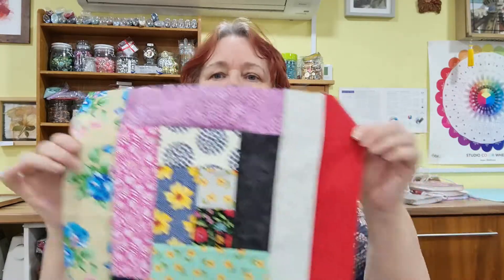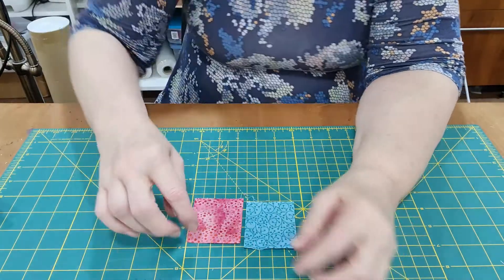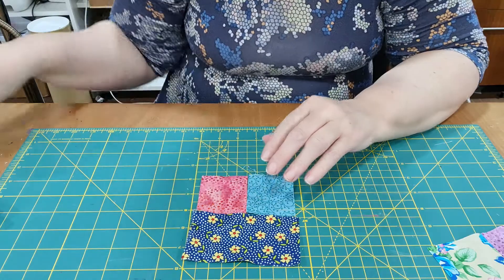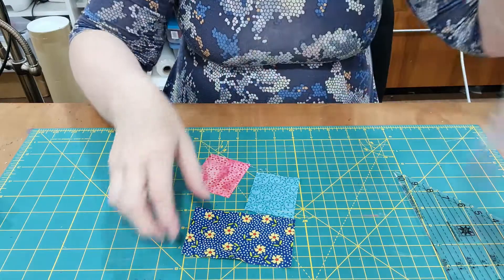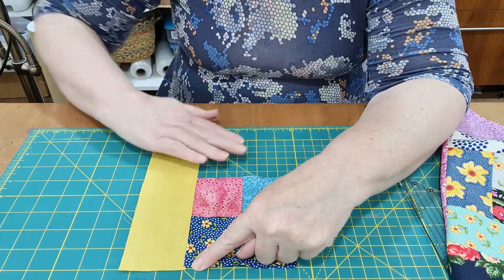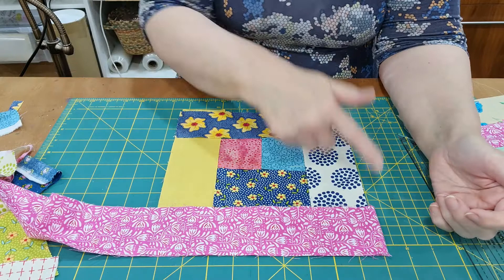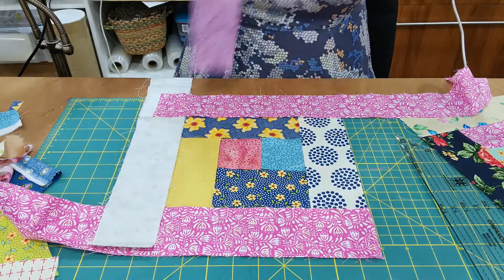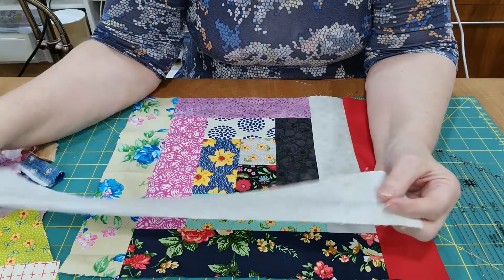Scrap bag Challenge - Log Cabin Block with Anita O'Neill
Scrap bag Challenge - Log Cabin block is a way of using up your scraps of fabric.
This can also be made in paper and card stock but you would have to stick it to a background.
The Log Cabin block is a easy and effective way of using up your scrap fabrics.
Building a block as big or as small as you wish.
Once you have a log cabbin block you can make more and by turning them you can create a fabulous quilt for your bed, a floor mat for children to play on.
If you prefer to use papers you can use it to make boxes and cards.
Spending time creating the log cabin design using plan papers and fabrics you can then add to the design by placing other patterns over the top.